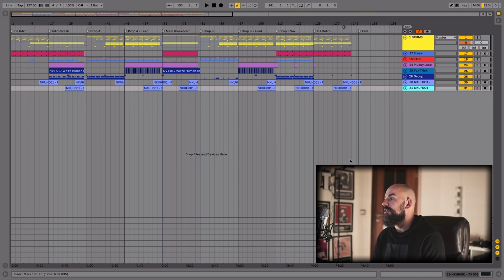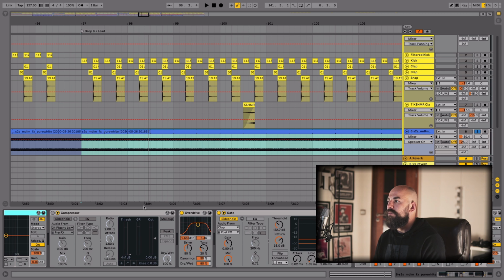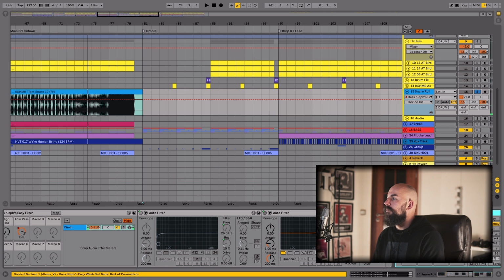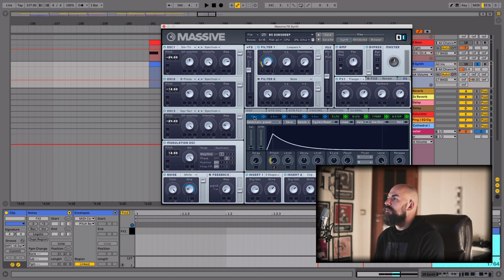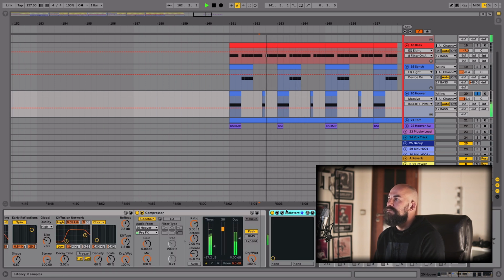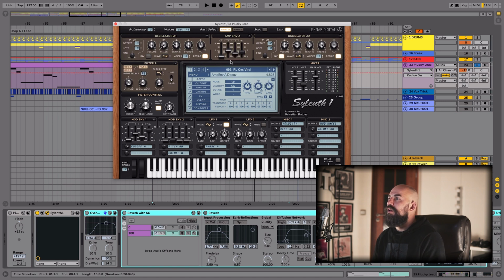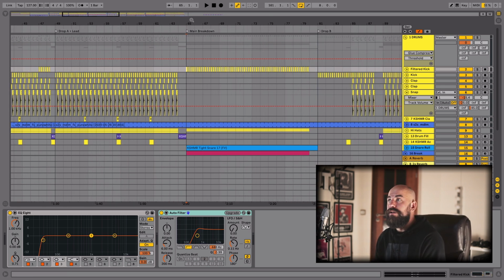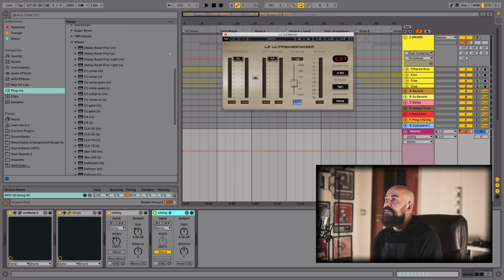[ARCHIVED] Project Walkthrough: I Like It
I'm showing you the project and treatment of my latest release "I Like It".